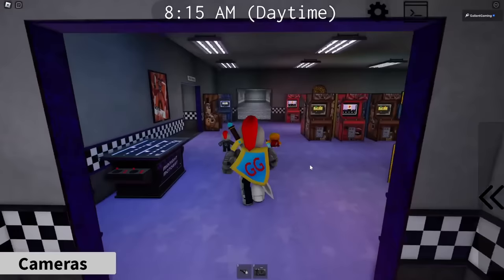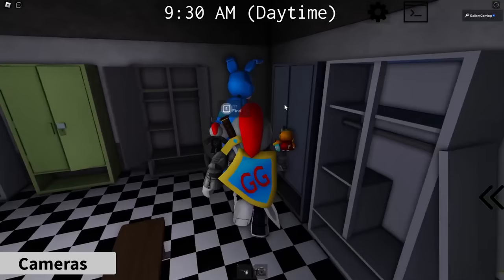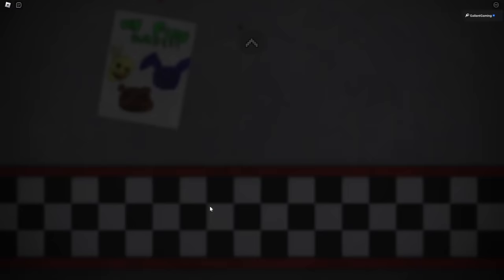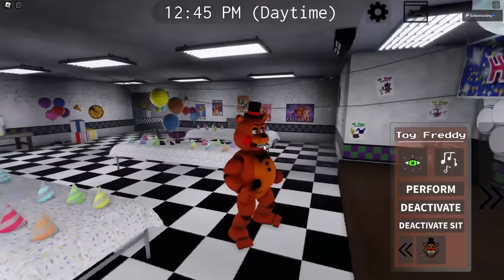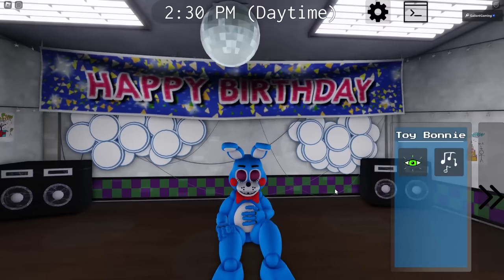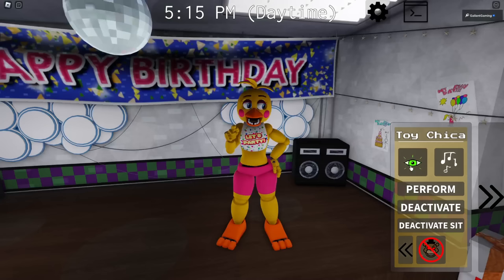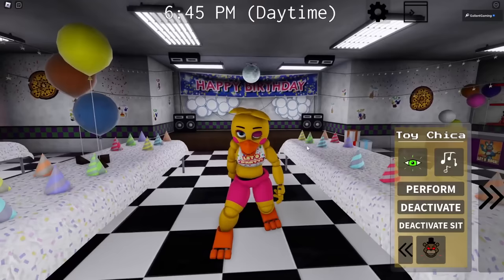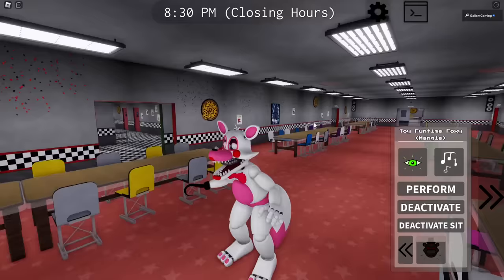How to Get Secret Characters 14 and 15 in Roblox FMR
How to Get Secret Characters XIV and XV in Roblox Fredbears Mega Roleplay